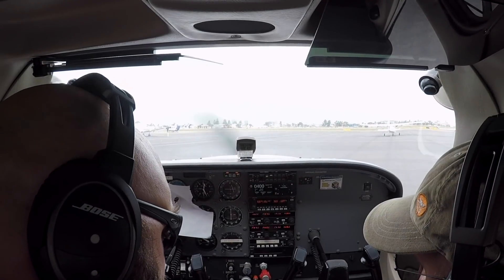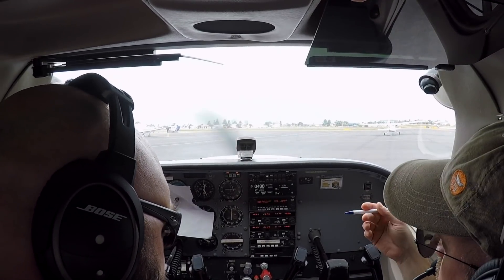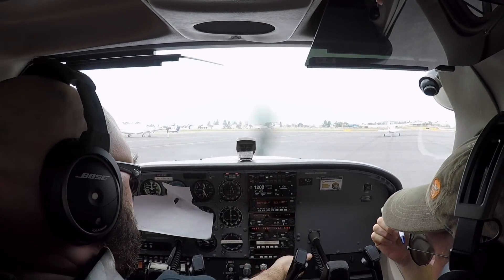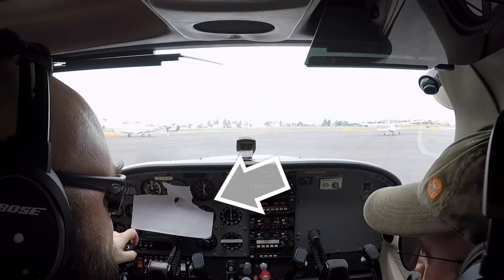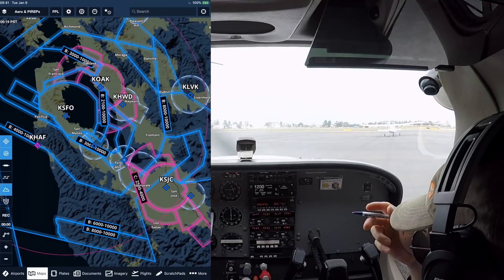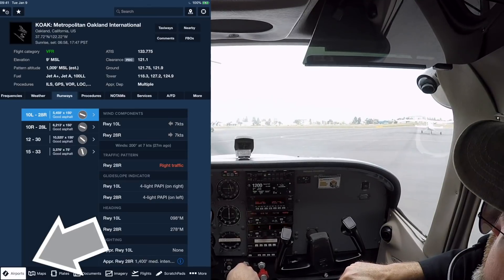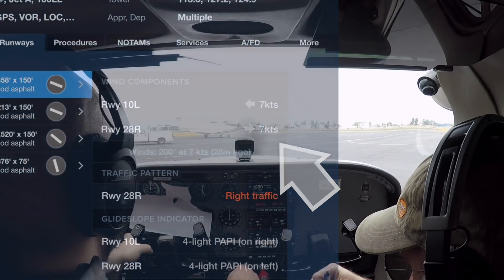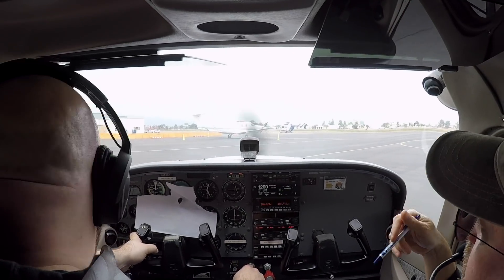Mastering Crosswind Landings in a Cessna 172 - Part 1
In this video, you'll see my student Rob (just nearing his solo) working on crosswind technique in a strong crosswind that approaches the maximum demonstrated crosswind for the airplane. We do several low passes and discuss how to align the airplane over the centerline, maintain alignment, and control drift. Please enjoy The Finer Points!

I've got videos and podcasts coming pretty much week over week.